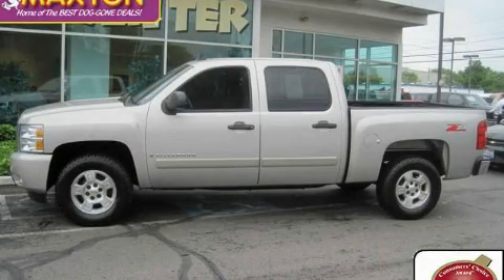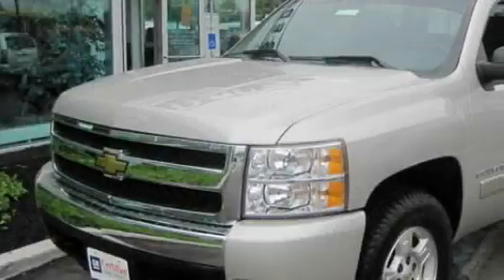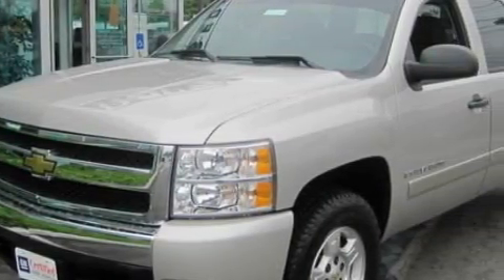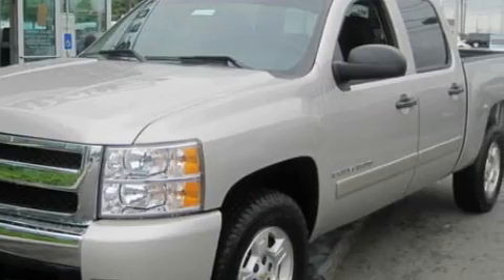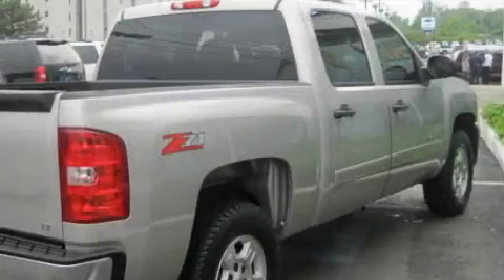Pre-Owned 2007 Chevrolet Silverado 1500 Worthington OH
Year: 2007
 Make: Chevrolet
 Model: Silverado 1500
 Engine: 5.3L 8-Cylinder
 Trans.: automatic
 Exterior: Silver Birch Metallic
 Miles: 56,009
 Interior: Ebony

 2007 Chevrolet Silverado 1500 Worthington OH